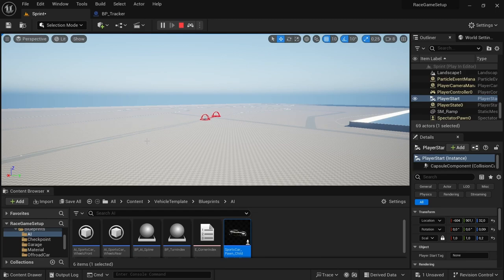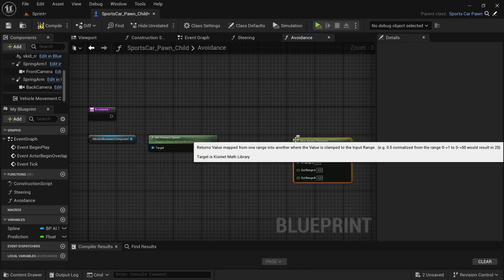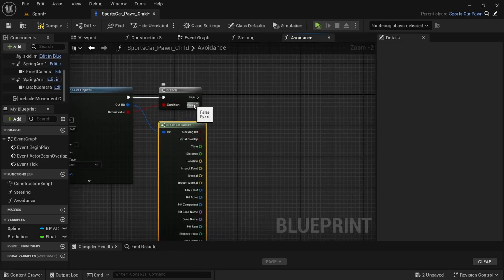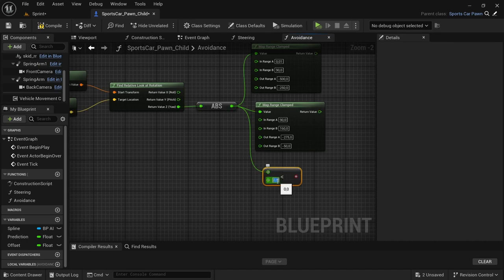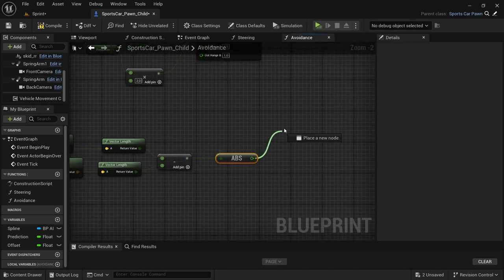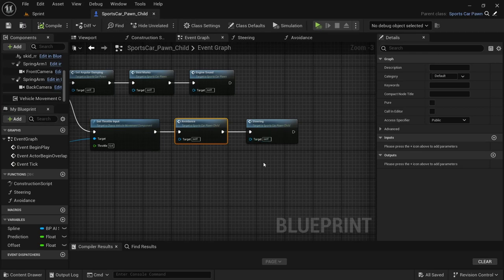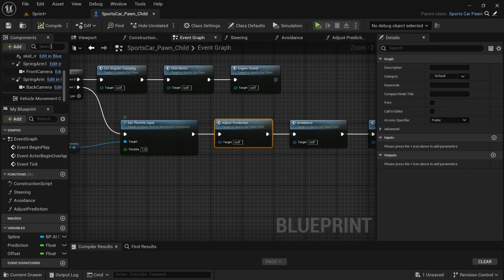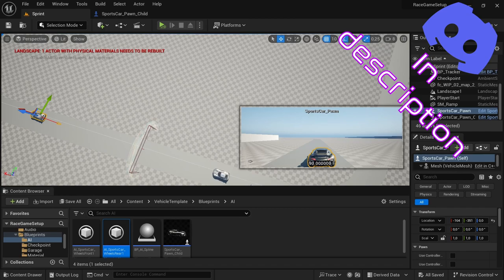Setup A.I System (Part 02): Avoidance | Unreal Engine | Racing Game Tutorial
In this video, I will be continuing with the A.I system from the last video adding to the system the ability for the A.I to avoid other cars.

0:00 Intro
0:14 S/O to YouTuber Math_B for the steering method
0:23 Duplicate the blueprints that control the cars wheels
2:16 Starting working on the avoidance system for the A.I
14:24 First test of the avoidance system
15:03 Make changes to wheels blueprint and A.I throttle
15:41 Second test of the avoidance system
15:57 Bonus code for the avoidance system and explanation
19:00 Outro